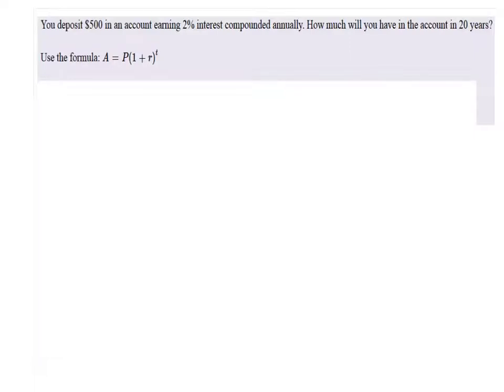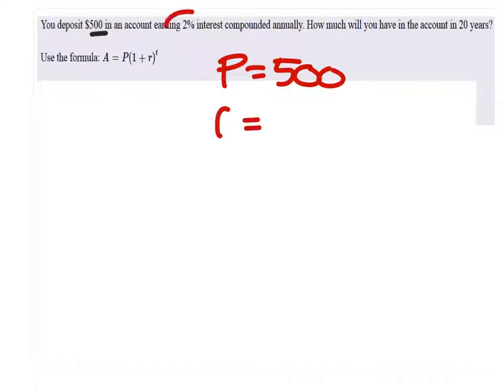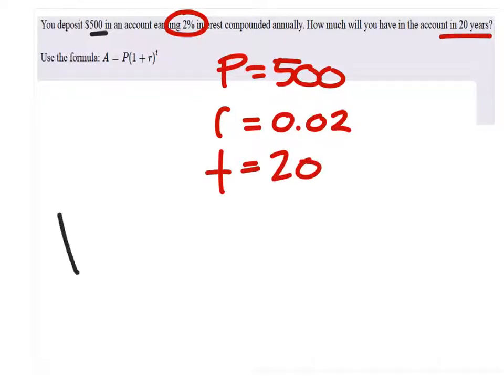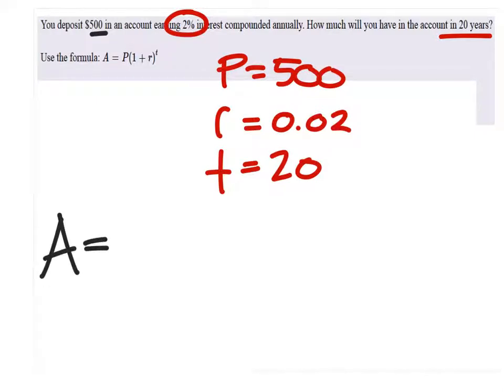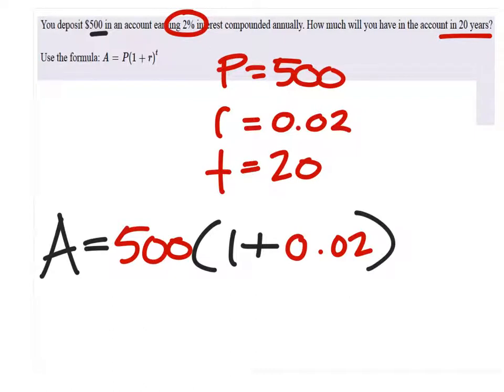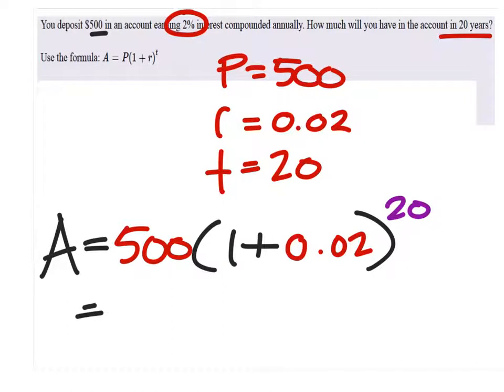How to Solve a Compound Interest Problem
The problem:
You deposit $500 in an account earning 2% interest compounded annually.  How much will you have in the account in 20 years?